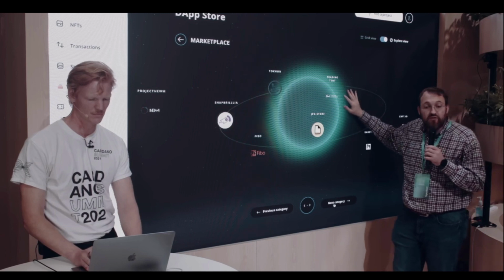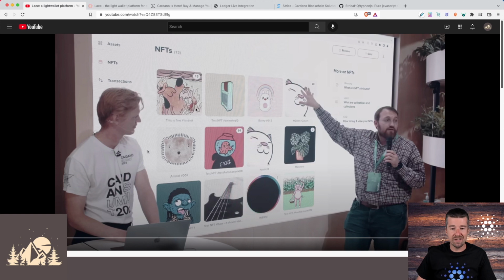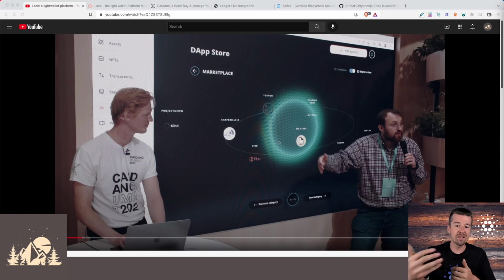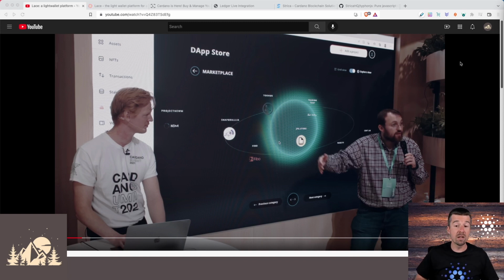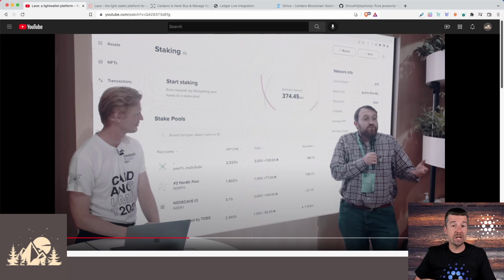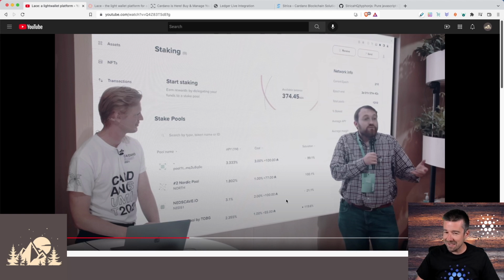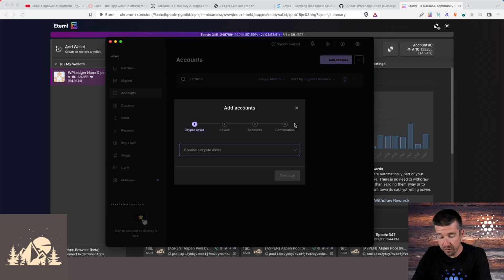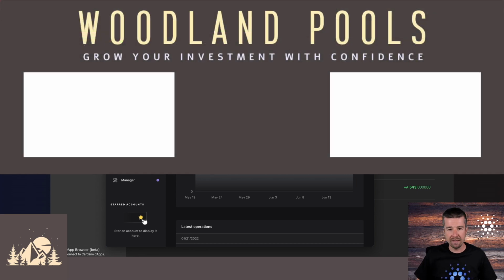Ledger Live adds Cardano! + Lace, IOG's Light Wallet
You can now manage your ADA directly on Ledger Live! Also, let's take a look at Lace, IOG's fully featured light wallet 💪🏻

Cardano now on Ledger Live!

Timestamps:
0:00 - Intro
0:22 - Lace, IOG’s light wallet
0:35 - Agile Software Development
1:14 - NFTs
1:51 - dApp Store
2:40 - dApp Certification
3:39 - Wallet Certification
4:16 - Delegation Proxy Keys
5:04 - Atala Prism and DIDs
5:22 - Multi-Chain support and EVM
5:34 - Mithril Powered
6:00 - Are Fixed Fee protocol changes coming?
6:53 - Ledger Live now supports Cardano!
7:35 - Add Cardano account in Ledger Live
8:46 - Upcoming features